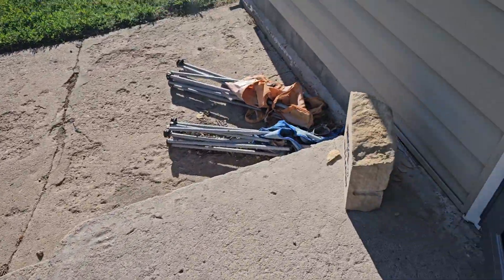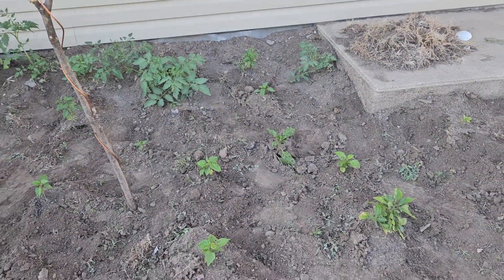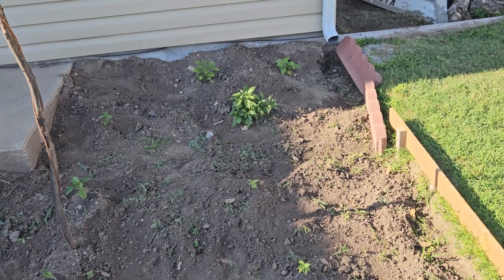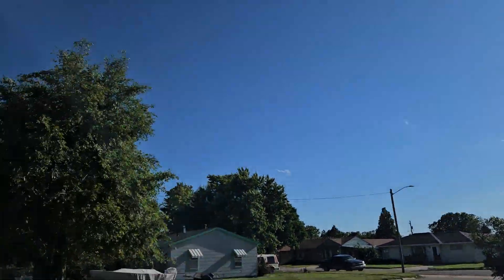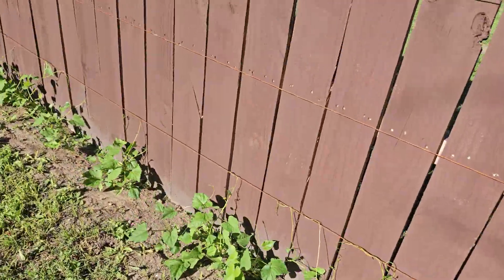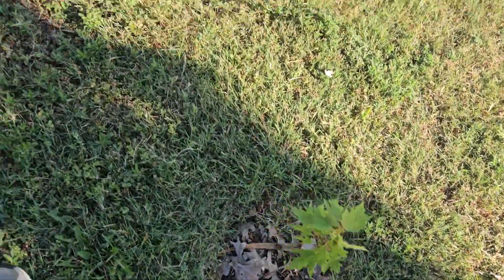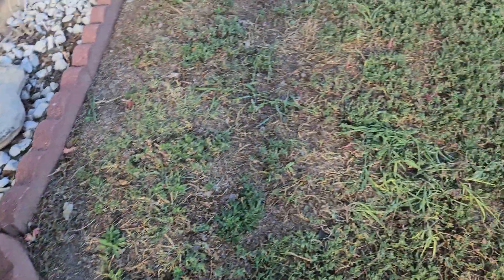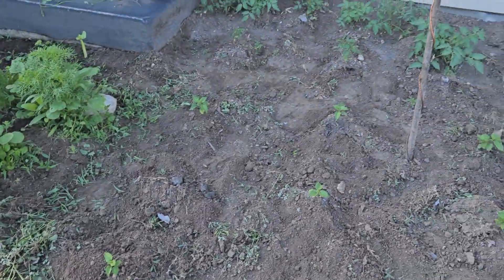Got the Crazy Vaper garden weeded